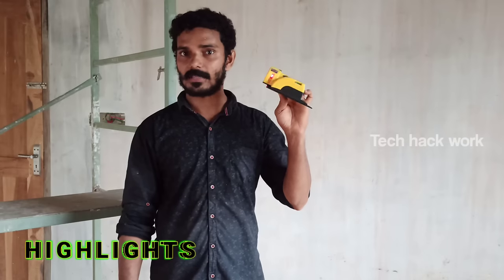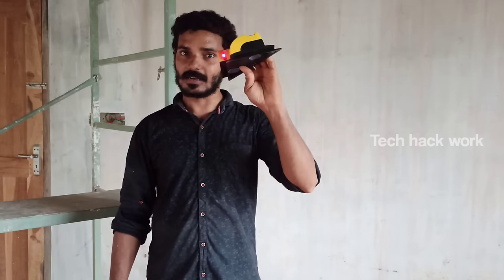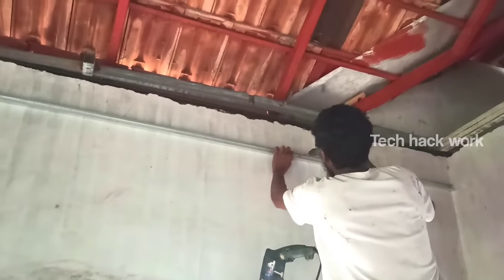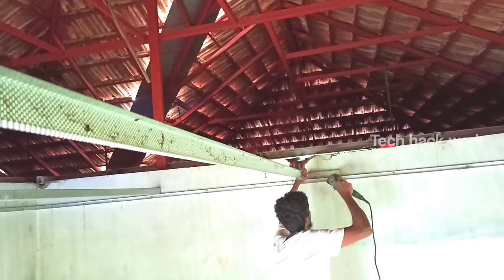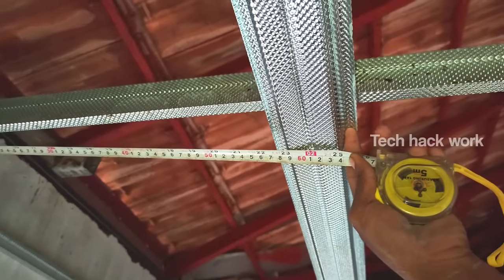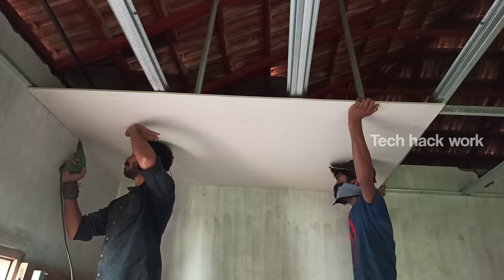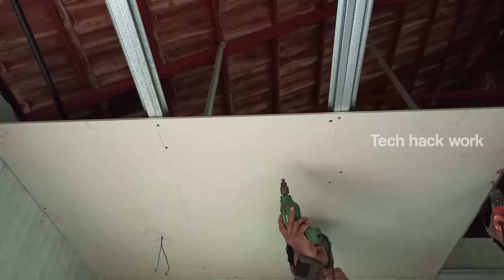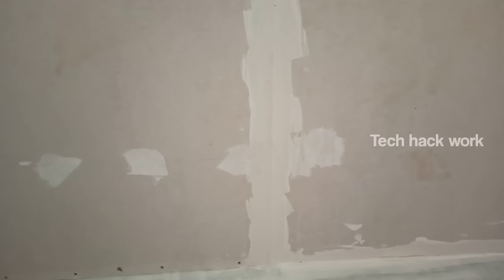Gypsum Ceiling | ജിപ്സം സീലിംഗ് തുടക്കക്കാർക്ക് പഠിക്കാൻ | Drywall Ceiling work malayalam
സീലിംഗ് ചെയ്യുന്ന വീഡിയോ മലയാളത്തിൽ ലളിതമായി അവതരിപ്പിക്കാൻ ഞാൻ ശ്രമിച്ചിട്ടുണ്ട്.

ആദ്യമായി മുഖം കാണിക്കുന്നതായത് കൊണ്ട് അവതരണം വളിപ്പാണ്. ബാക്ഗ്രൗണ്ടിൽ online ക്ലാസ് ശബ്ദം വന്നത് കൊണ്ട് ഒരുപാട് എഡിറ്റ് ചെയ്ത് കളയേണ്ടി വന്നു.

My cordless screwdriver

My blue line marker

my drill Makita

my laser spirit level

my magnetic screw holder ( wrist band)

Stopper screw bit ( Drywall Dimpler)

ജിപ്സം ചാനൽ മെറ്റീരിയൽ പരിചയപ്പെടാം,
ചാനലിന്റെ പേര് നീളം വീതി അങ്ങനെ എല്ലാം.👇🏻👇🏻👇🏻

വീഡിയോ ഇഷ്ട്ടമായാൽ ലൈക്, ഷെയർ ചെയ്യാൻ മറക്കരുത്😍😍😍😍😍

മുന്നേ അപ്‌ലോഡ് ചെയ്ത വീഡിയോകൾ👇🏻👇🏻👇🏻

സിങ്ക് അല്ലെങ്കിൽ വാഷ് ബേസിൻ ഫ്ലോർ ടാപ്പ് ഫിറ്റ് ചെയ്യുന്ന ഏറ്റവും പുതിയതും എളുപ്പമുള്ളതുമായ ടെക്‌നിക്ക് 👇🏻👇🏻👇🏻

Pvc ബാത്ത്‌റൂം ഡോർ ഉണ്ടാക്കാൻ പഠിക്കണോ
പ്രാക്ടിക്കൽ ക്ക്ലാസ്സ് 👇🏻👇🏻👇🏻👇🏻

തീയറി ക്ലാസ്👇🏻👇🏻👇🏻

വാൾ മൌണ്ട് ക്ലോസെറ്റ് അറിയേണ്ടത് എല്ലാം👇🏻👇🏻👇🏻

steel rail ഫിറ്റിങ് പഠിക്കാം
വരാന്തയിൽ ഹാഫ് സ്റ്റീൽ ഗ്രിൽസ് കാണാൻ👇🏻👇🏻👇🏻

ജിപ്സം കൊണ്ട് ബീം ഉണ്ടാകുന്നത് പഠിക്കാം👇🏻👇🏻👇🏻

സീലിംഗിൽ ഡിസൈൻ ഉണ്ടാക്കൻ പഠിക്കണോ👇🏻👇🏻👇🏻

ജിപ്സം സീലിംഗ് ആദ്യം തൊട്ട് കാണാം 👇🏻👇🏻👇🏻👇🏻

ആട്‌ ഫാം/ വെൽഡിങ് വർക്ക് പഠിക്കാൻ 👇🏻👇🏻👇🏻👇🏻